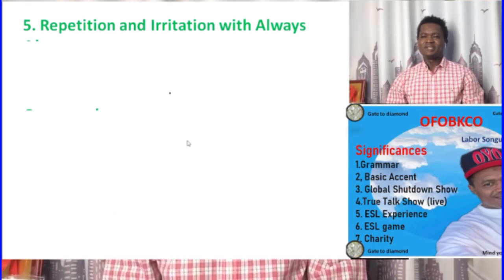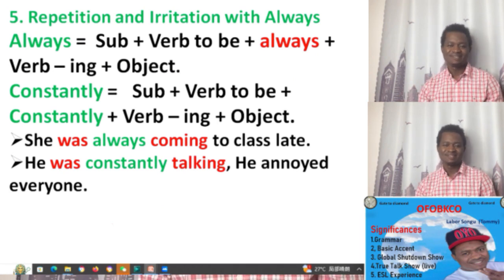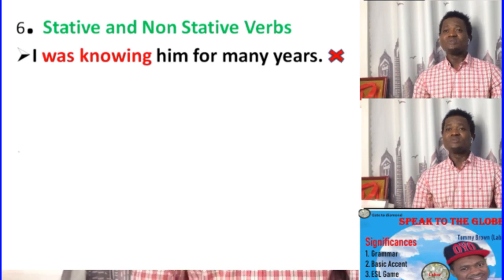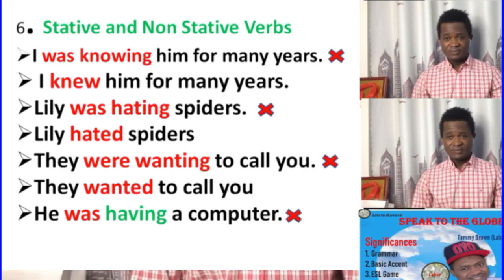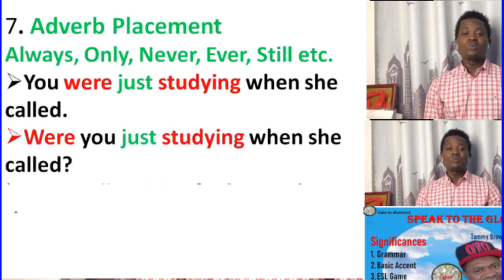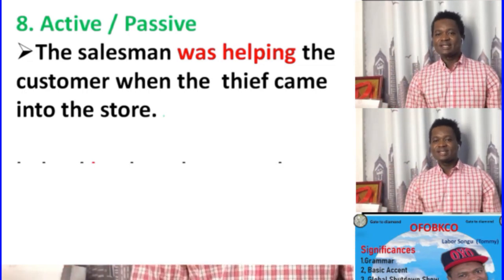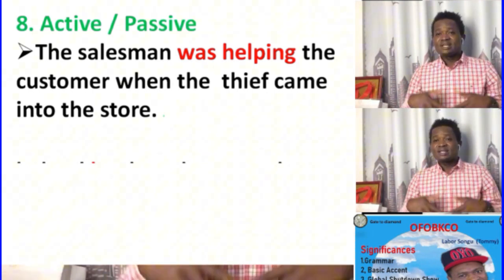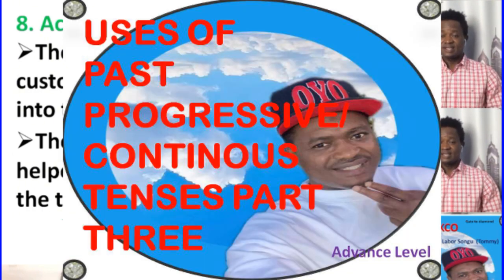Uses Of The Past Progressive/Continuous Tenses Part Three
This tutorial contains seven uses of the past progressive while part one contains four uses. Part four is coming soon.